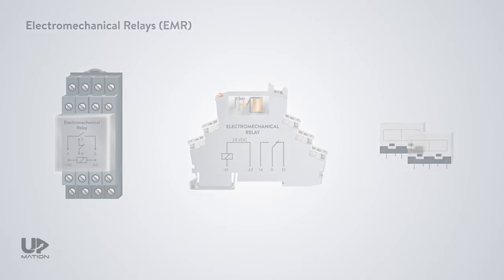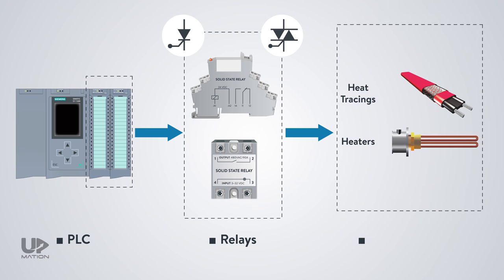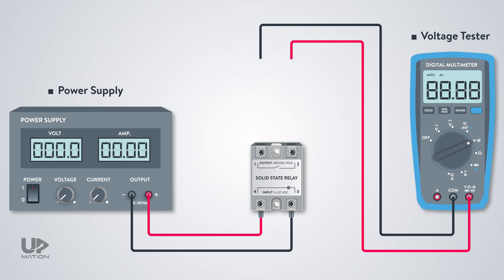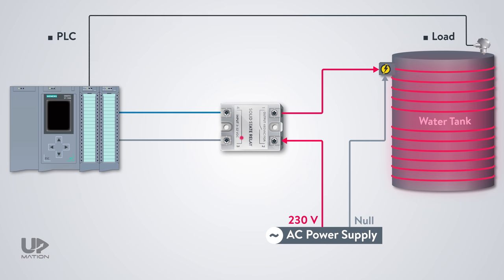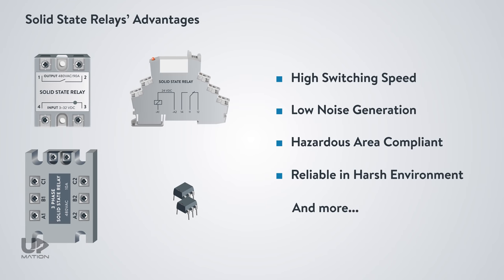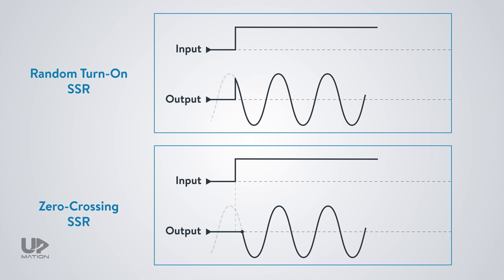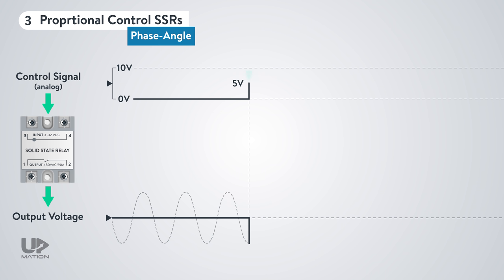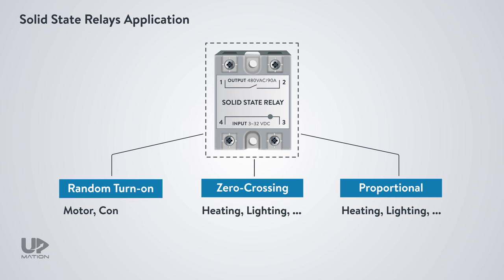How Solid State Relays Work | Testing Solid State Relay with Multimeter | Solid State Relay Wiring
In a previous video, we discussed the ins and outs of the Electromechanical relays. We have learned why we still better use the relays in general, regardless of the great advancements in technology.

In this video, you'll learn about the other type of relays; Solid State Relays or SSRs. You’ll also learn how to choose among all different types of SSRs depending on your application.

You'll also learn how solid-state relays work and how to check solid-state relay with a multimeter.
We'll show you the Solid State Wiring with a practical example.

In the end, we'll explain the different types of SSRs. They generally fall into three main categories;
1. Random turn on solid state modules,
2. Zero crossing solid state relays,
3. Proportional solid state relays.

The Proportional Solid State Relays have two different types: The Phase Angle SSR and the Burst Fire Solid State Relays.

In the manufacturing of solid-state relays, no mechanical moving part has been used and all are made of semiconductors such as diodes, Transistors, Thyristors, Triacs, and so on.

There are different solid-state relay designs for different usages. For example, when you’re designing an electrical control panel's internal layout, you always need more space. So to save some space, we can benefit from the Slim design of Solid State Relay.

You can use solid-state relays as an interface between your PLC output cards and the loads out there in the process. However, as you’ll see in the future videos, the Thyristors, and Triacs are more intended to drive the resistive heating elements and therefore the Solid-State Relays which use these electronic parts in their output circuits, are also more applicable for these purposes.

They also have different names depending on their manufacturer. For instance, Photo Relays, MOSFET Relays, Solid State Modules, Solid State Drives, and so on.

SECTIONS of this video:

0:00 What is a Solid State Relay?
2:07 How Solid State Relays work
2:30 How to check Solid State Relay with multimeter
3:01 Solid State Relay wiring (An actual industrial example)
4:26 Solid State Relay speed of switching example)
4:52 Solid State Relays generate less electrical noise
5:24 Solid State Relays in Hazardous areas
5:35 Solid State Relay advantages
5:44 Different types of Solid State Relays
9:27 Solid State Relays Application

▶ If you've missed our most recent videos, watch them here:

Why we use Relay in PLC Applications | Relay Wiring Diagram